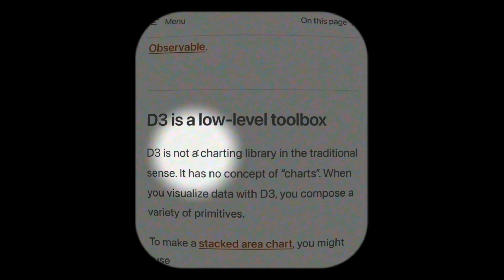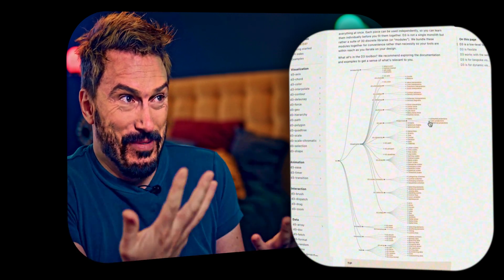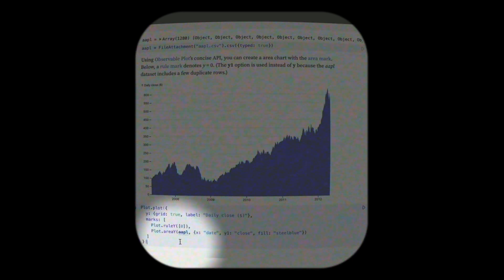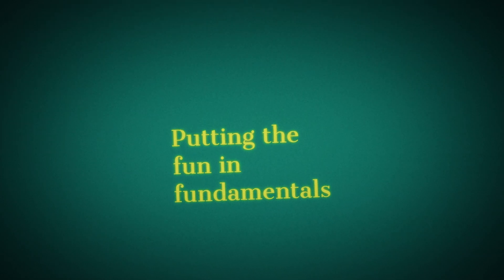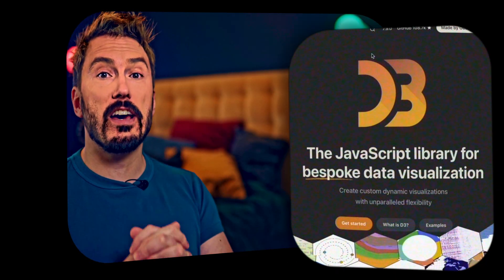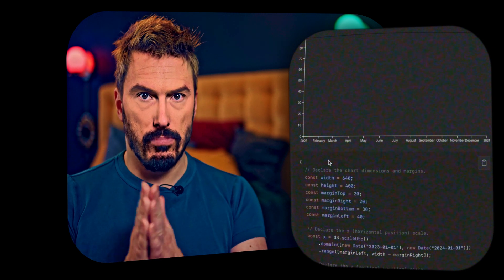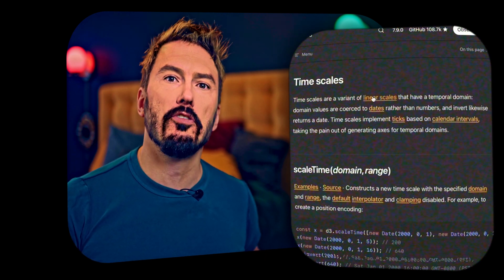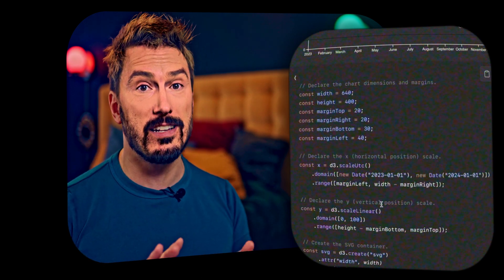D3.js is not what you think | Dirty D3 - Episode 1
to learn more about our D3 and data visualization plans!
💛 Dirty D3 won't be the most pedagogical series, or the most succinct, the cleanest, and certainly not the shortest, the most elegant or terse.

But what Dirty D3 will be is the weirdest, most vulnerable, most energetic, and—most importantly—the most sequential take on learning D3.js. Course-ish.

There’s no "one" right sequence to learn all the bajillion hojillion components of D3, but let’s face it, too much choice is just plain awful. So Dirty D3 will impose some order on the chaos. This is the way we’ll learn it—step by messy step. And since we’ve chosen this path, it’s officially the right way.

Through 2025 you’ll learn a little (or a lot) more about data visualization, D3.js, time scales, charts, and all the magic that makes those projects come to life. By the end of 2027, we’ll either be world-renowned data visualization experts or known for having created the weirdest, most absurd course on the matter. We welcome all developers, young and old, new and experienced, fluent or just dappling in JavaScript and other languages. 💛